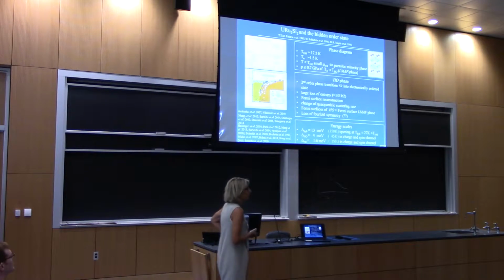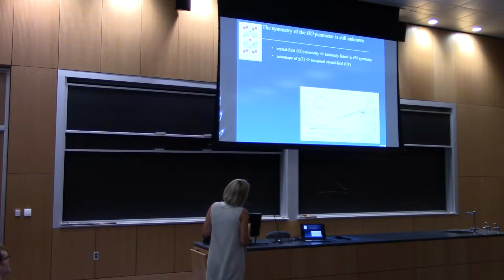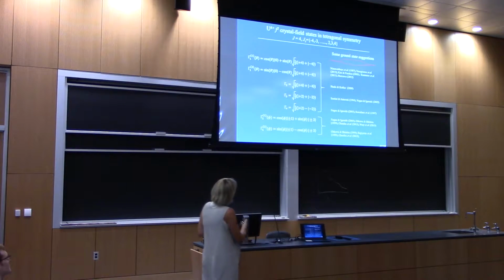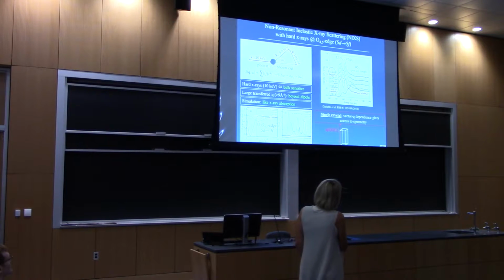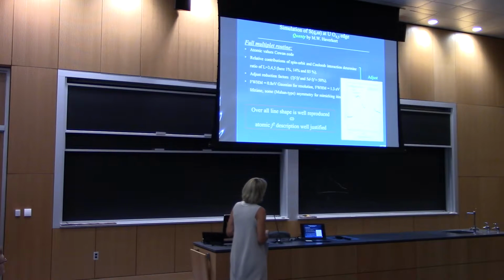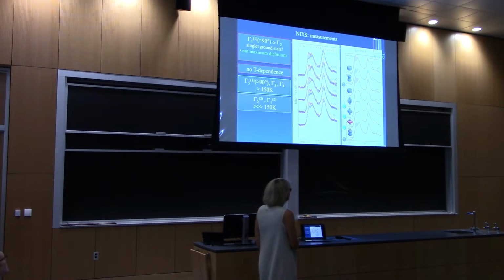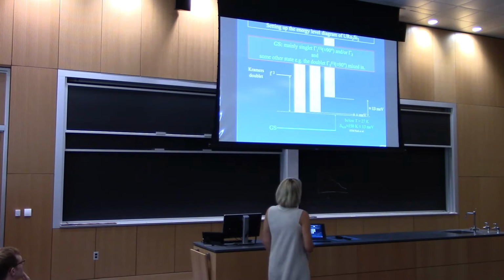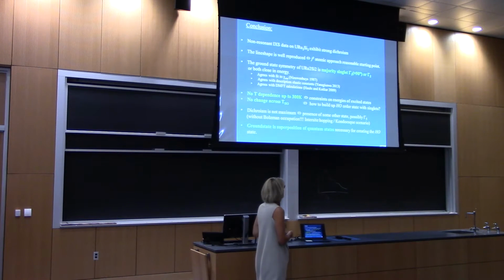Day 2 Lec 8